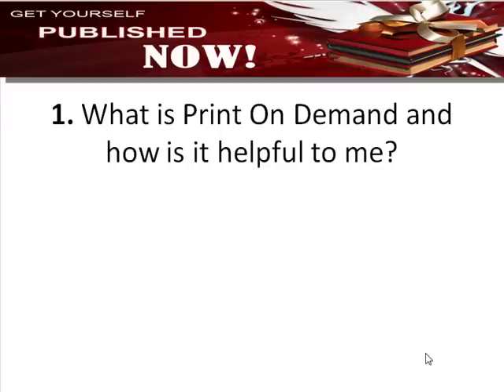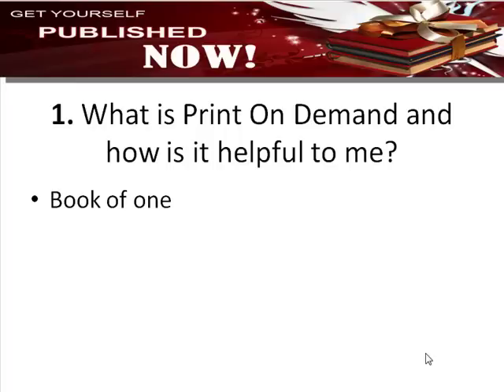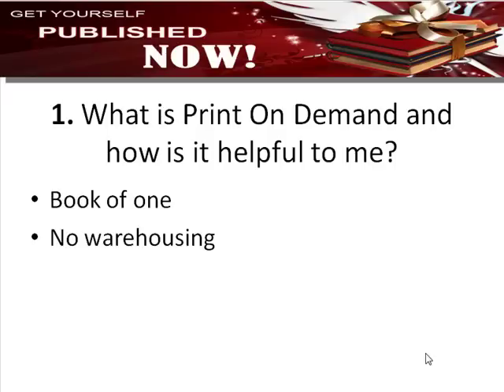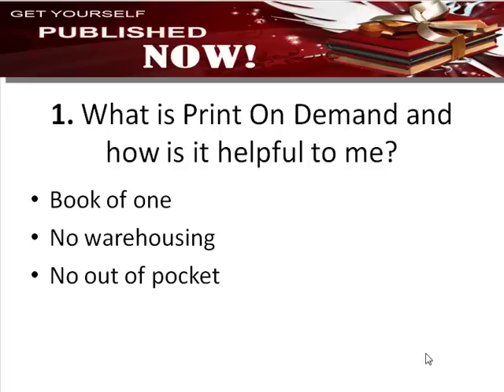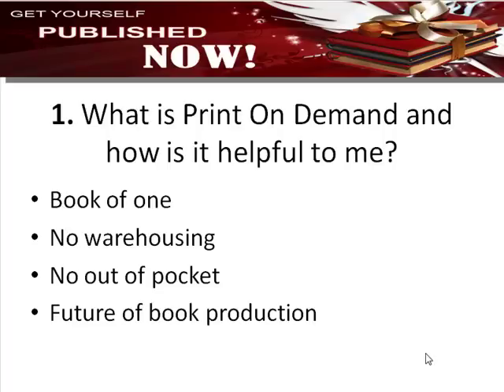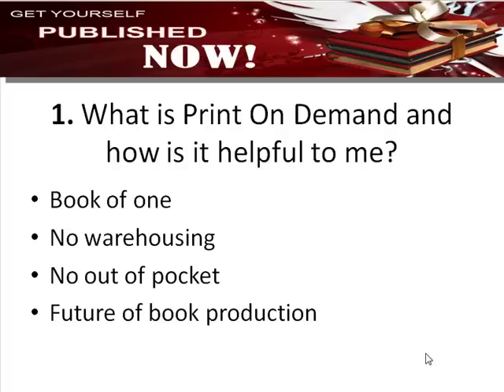What is print on demand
This video explains the concept of print on demand and how this service helps the authors save cost and why it is good for the environment.